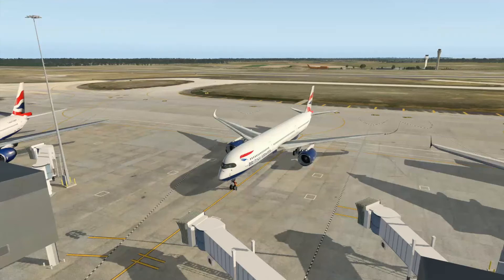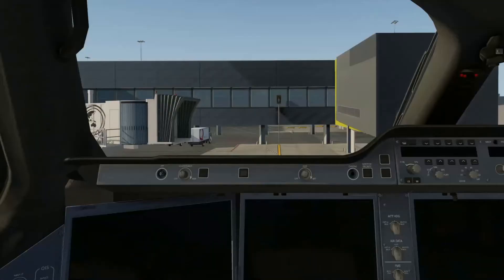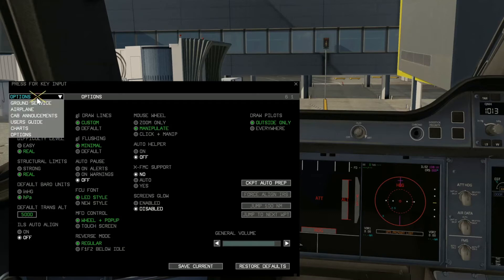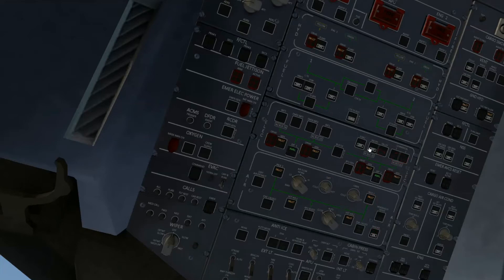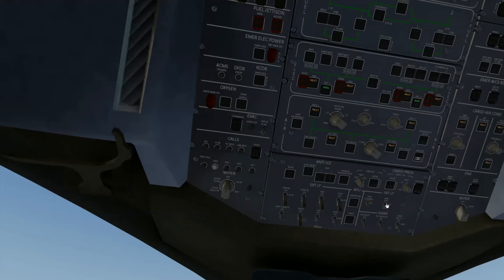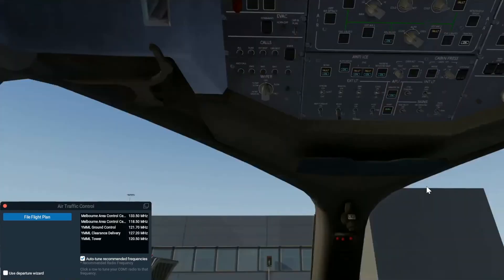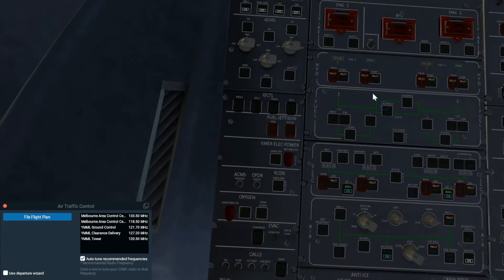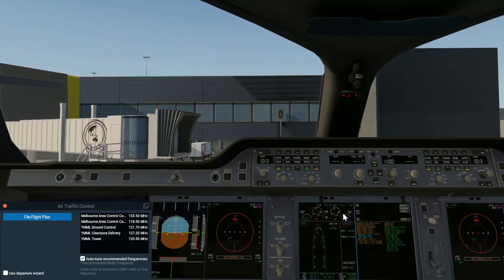FlightFactor A350 Simple Cold and Dark Startup Tutorial | X-Plane 11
Simple Tutorial - Not Following Any Particular Checklist. Predominantly for Beginners. Updated Video with Proper Procedures via Channel Page (FlightFactor A350 | X-Plane 12)